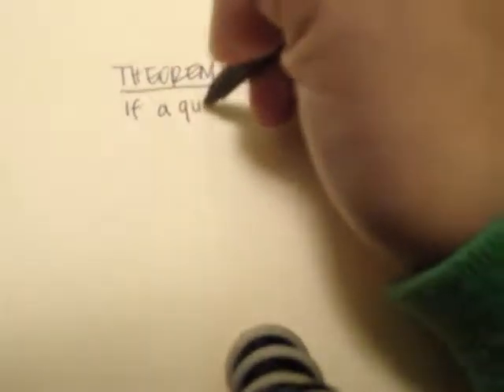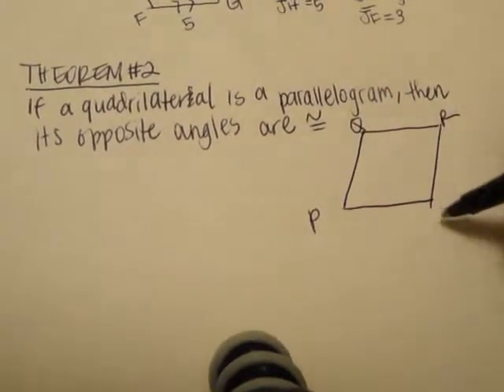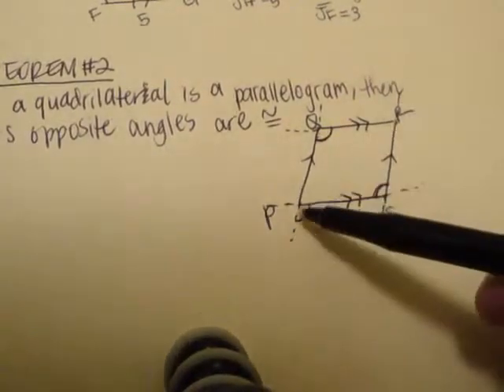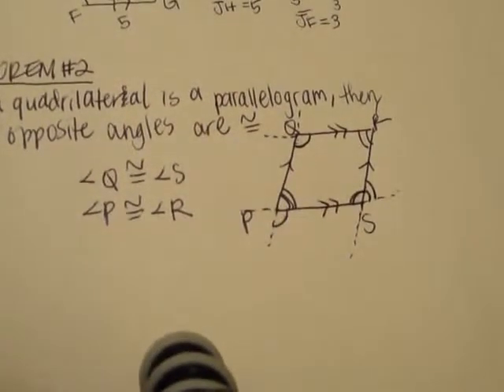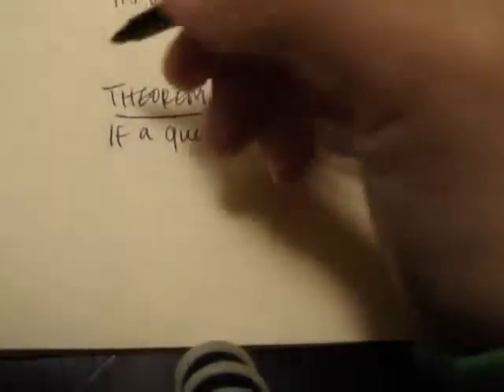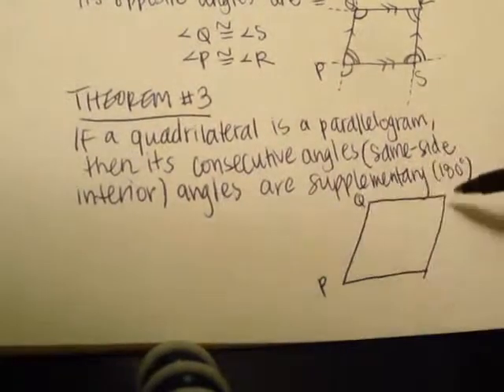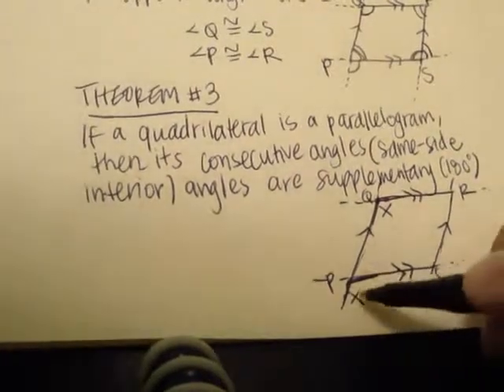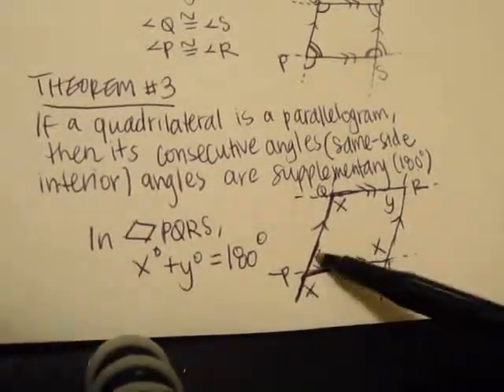7-Parallelograms, Part 3.wmv